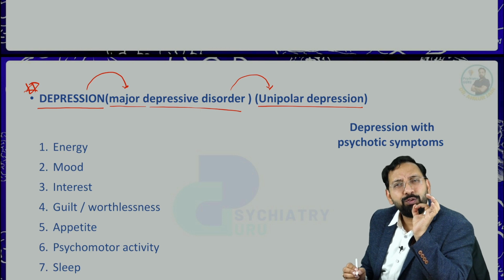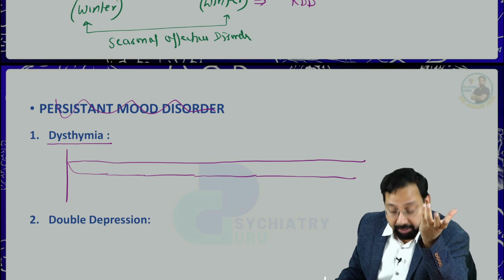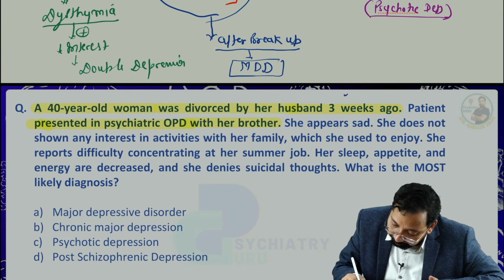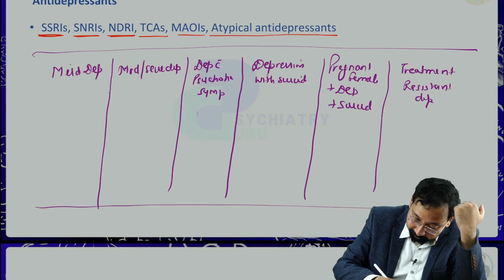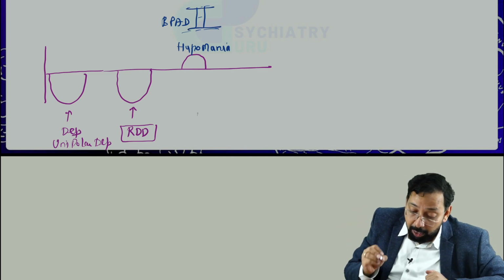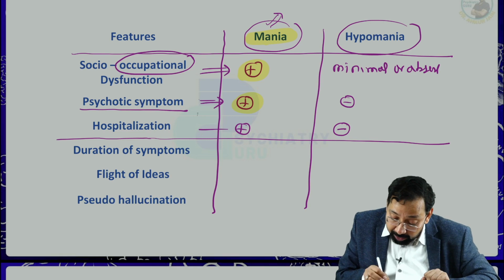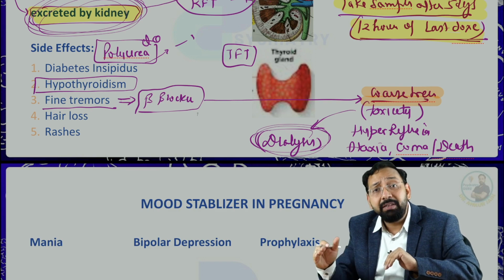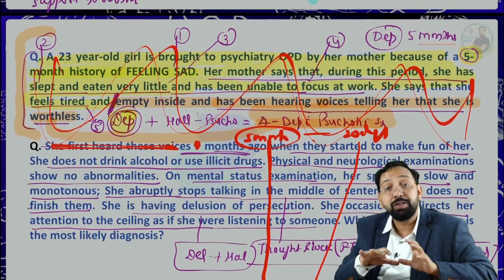Mood Disorders || Dr. Ankur Jain || Rapid Revision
Timestamps📍:
0:07 Mood Disorders
13:51 Adjustment Disorder
30:34 Cognitive Triad
43:33 Bipolar affective Disorder (BPAD)

Welcome to the ultimate rapid revision session🔁 in psychiatry 🧠tailored specifically for 🩺medical students 🧑‍⚕️👩‍⚕️ preparing for NEET PG, FMGE, and INICET exams! Join renowned psychiatry teacher 👨‍⚕️Dr. Ankur Jain 💡 as he condenses key concepts, high-yield topics, and must-know information into one power-packed video session.💡🌟🩺

In this comprehensive review,👨‍⚕️ Dr. Ankur Jain will guide you through the essential principles of psychiatry, covering everything from diagnostic criteria to treatment modalities. Whether you're a medical student aiming to ace your exams 🏆 or a practitioner seeking a quick refresher, this session is designed to optimize your understanding and boost your confidence.

🌟Throughout the video, 👨‍⚕️Dr. Jain employs a dynamic teaching style, incorporating mnemonics, clinical correlations, and exam-focused strategies to help you retain critical information effectively.

🌟Don't miss this opportunity to master psychiatry concepts in record time with Dr. Ankur Jain's expert guidance. Streamline your preparation, sharpen your skills, and approach your exams with the knowledge and confidence needed to succeed. Hit play now▶️ and embark on your journey 🌎 to psychiatry mastery!🩺

⬇️ Normal PDF :
⬇️ Annotated PDF: